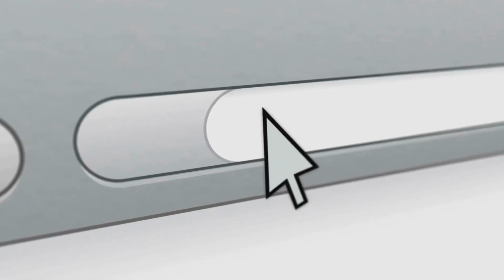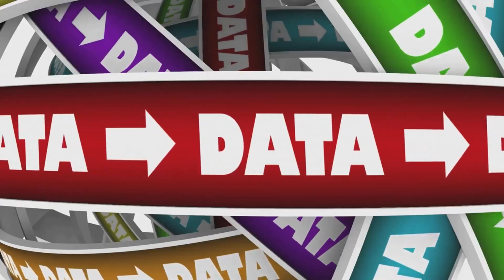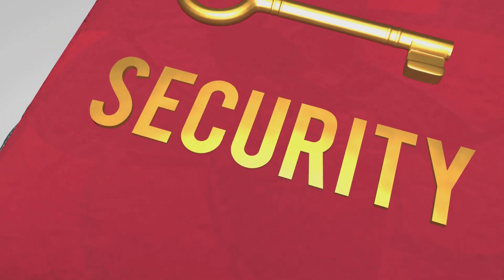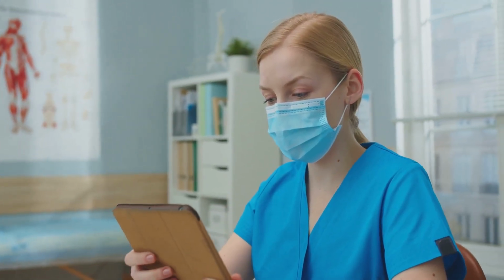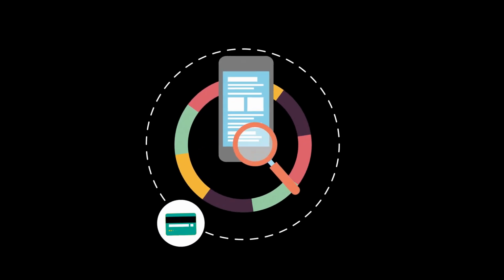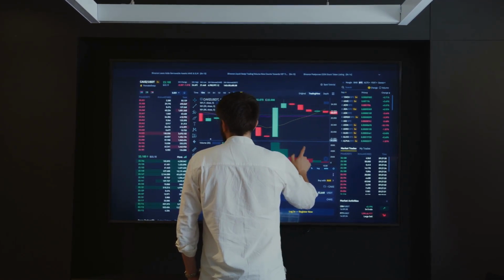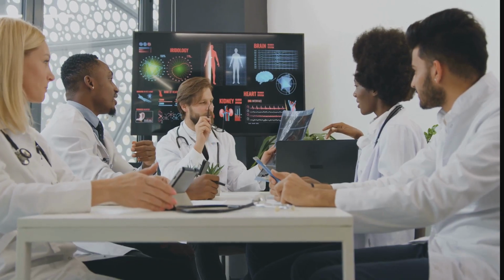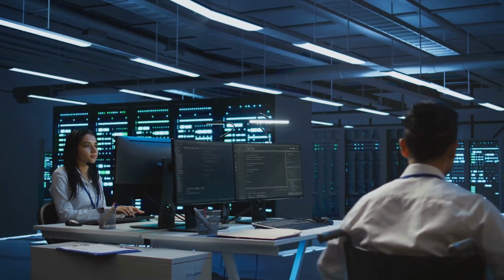Mastering HL7 FHIR Data Analysis - Practice Sessions for Proficiency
Healthcare Data Analyst Cohort - Introduction to Healthcare Data Analysis